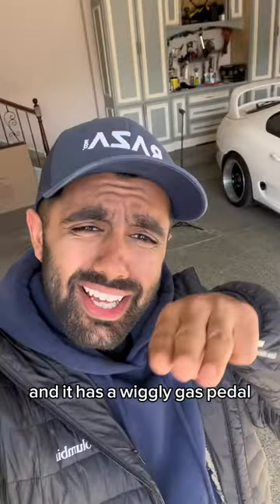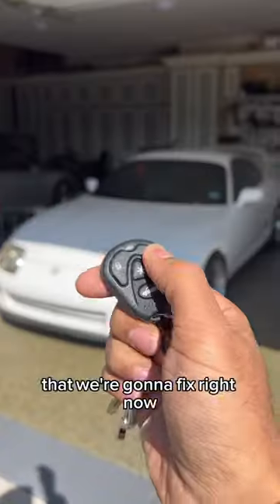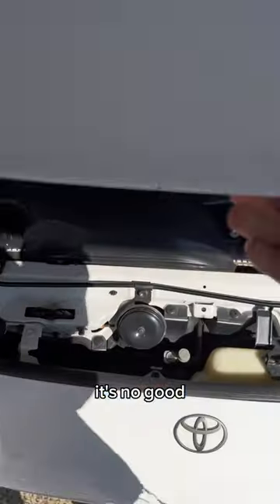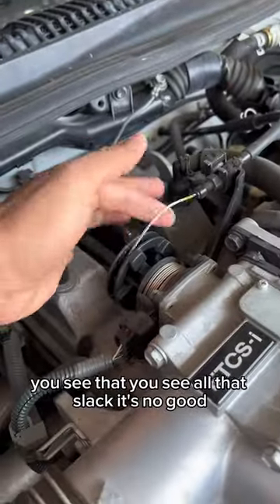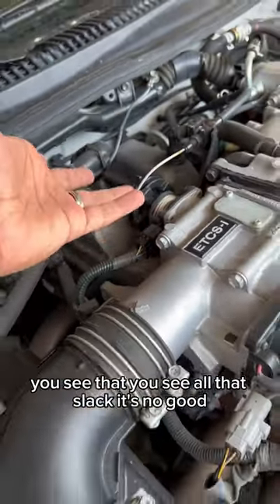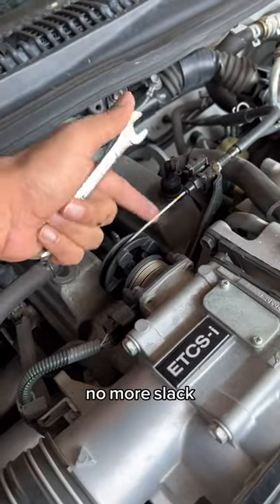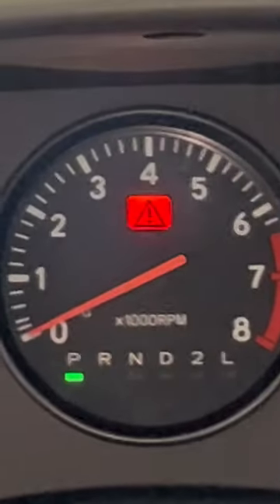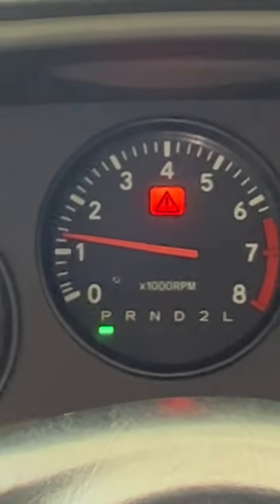Love me a crispy gas pedal🤑